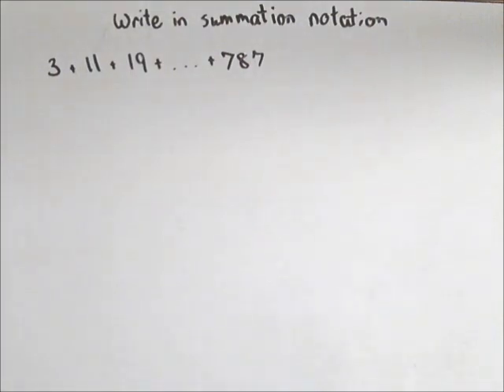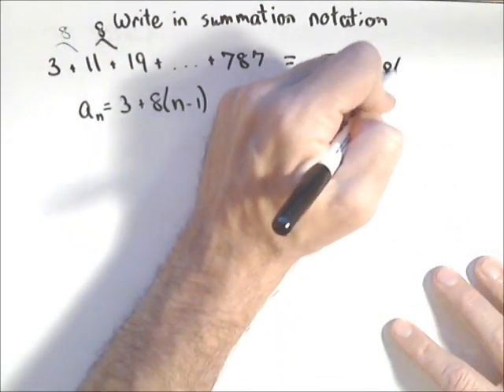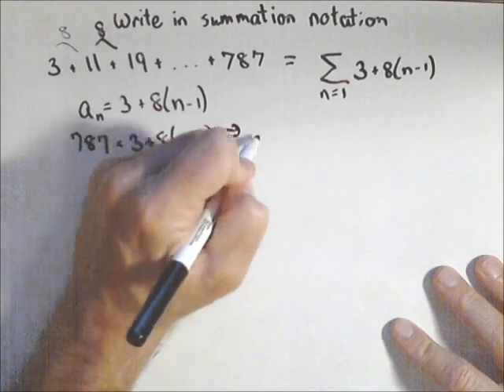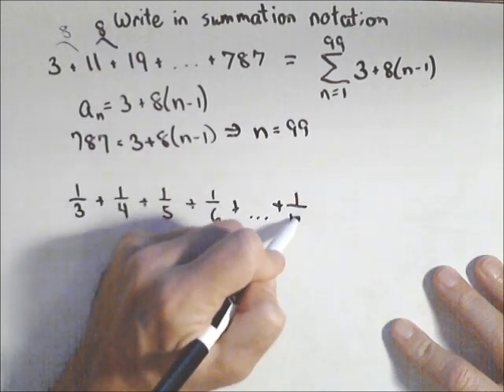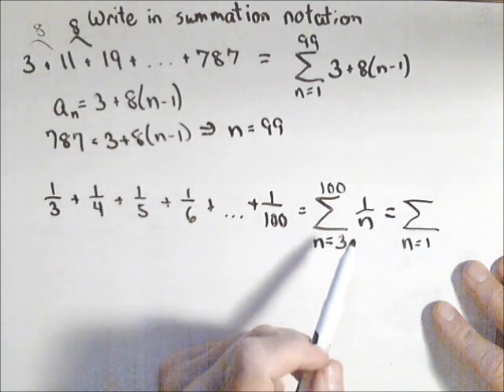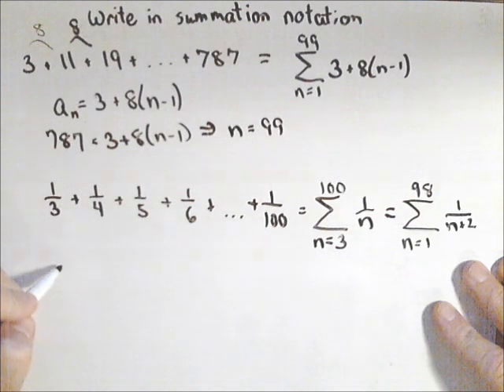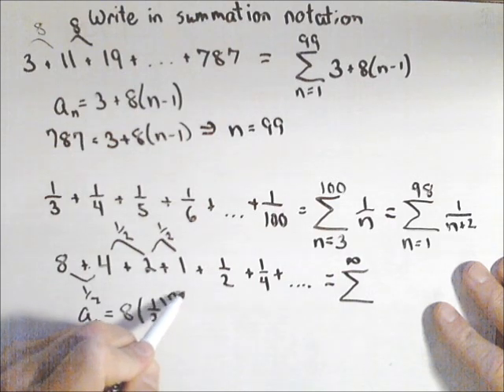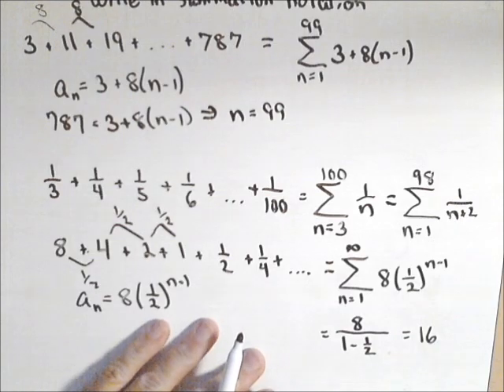Writing a Series in Summation Notation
In this video we look at sever examples of how to write series in summation notation.